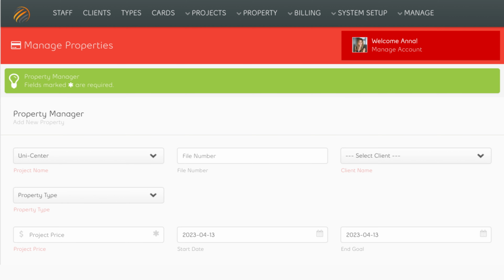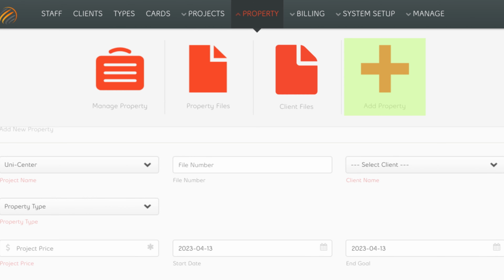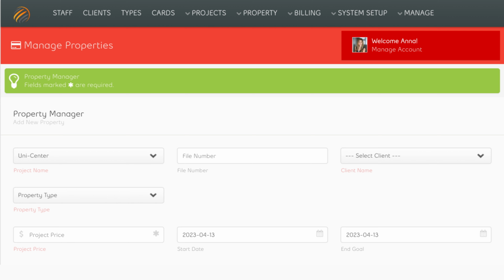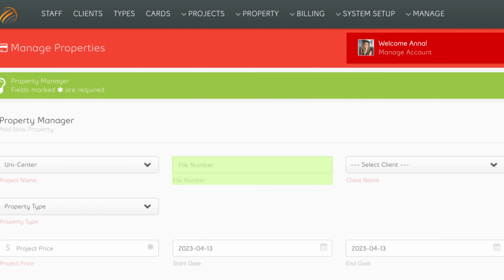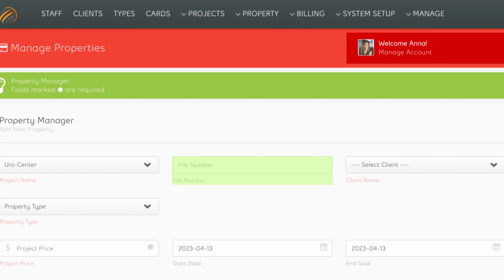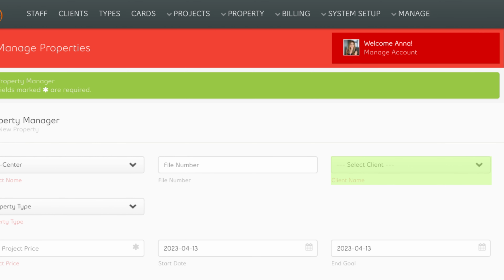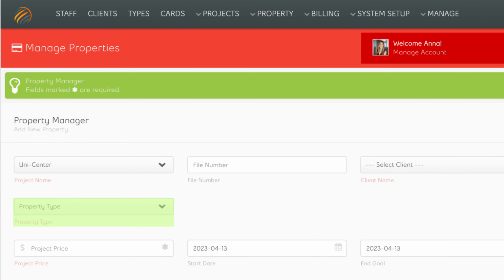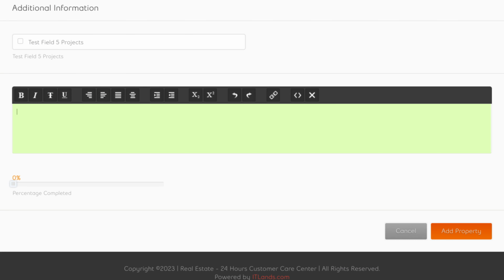Unlock Seamless Project Management, Mastering File Management with IT Lands CRM MANAGE PROJECT FILES